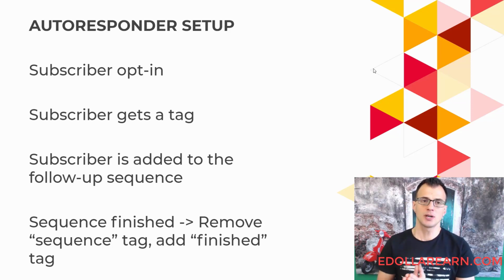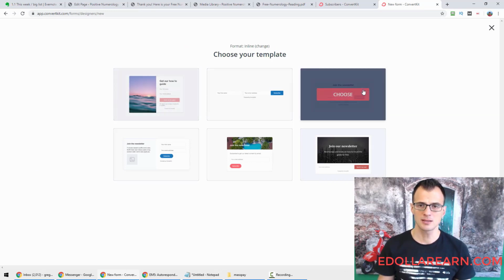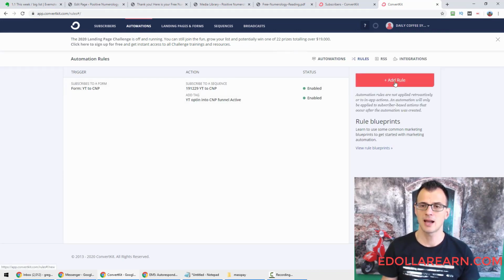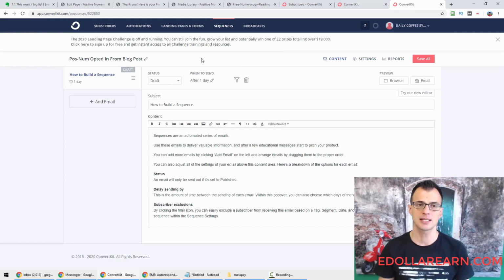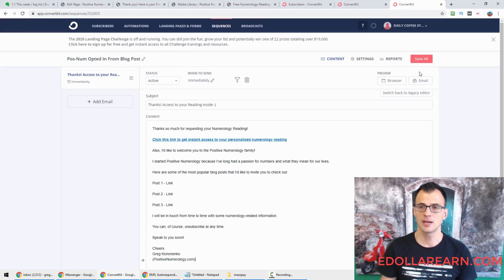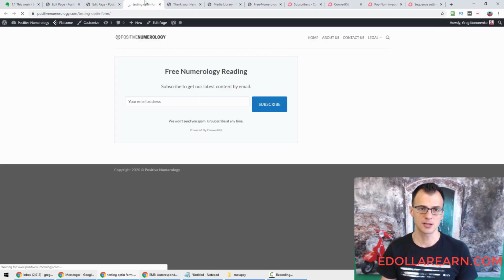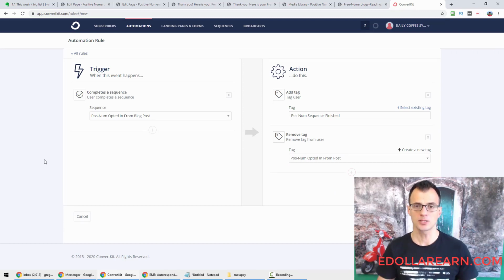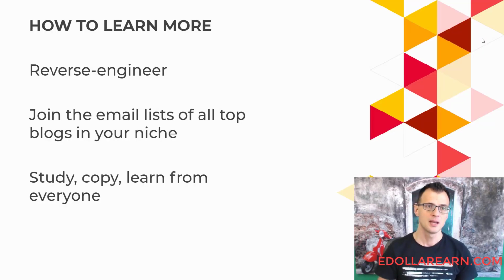EM5 Autoresponder Setup 1080p